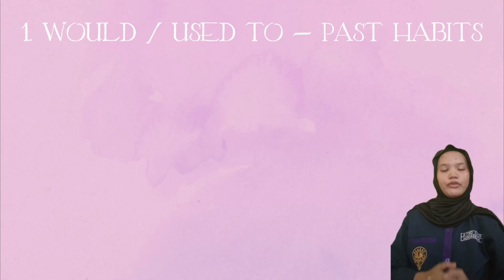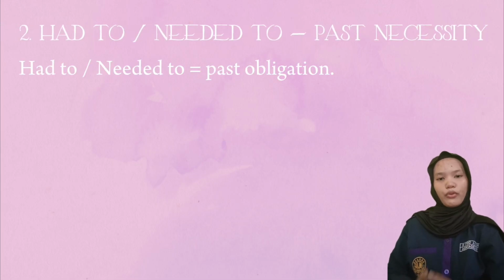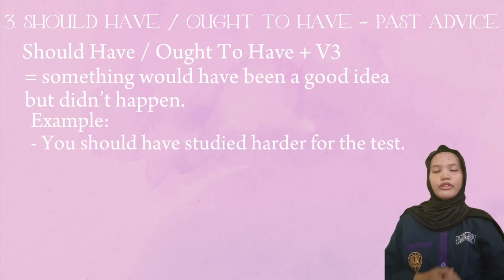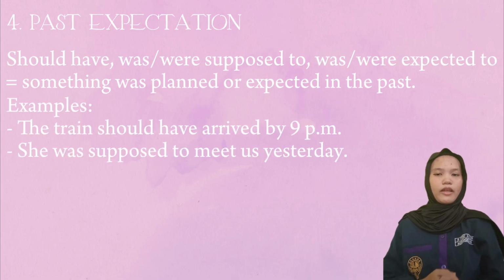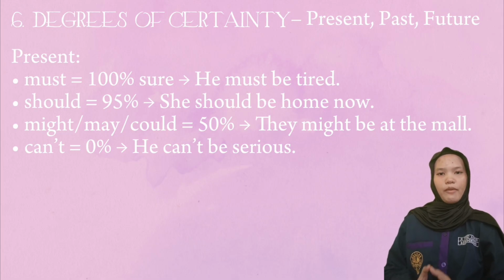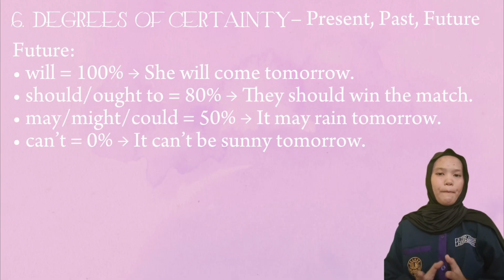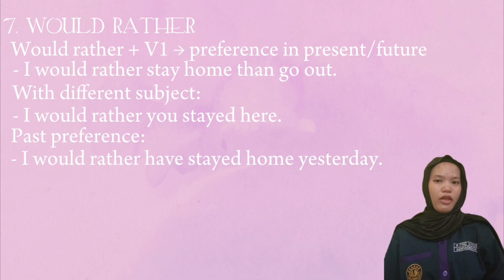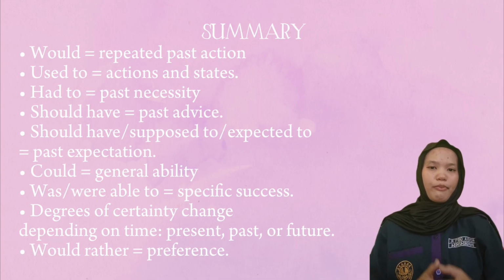Modal Verb 2 (past)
Name: Rizkiya Qibti Rafiqah

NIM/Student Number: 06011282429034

Class: 3B Indralaya

Course: Advanced English Grammar